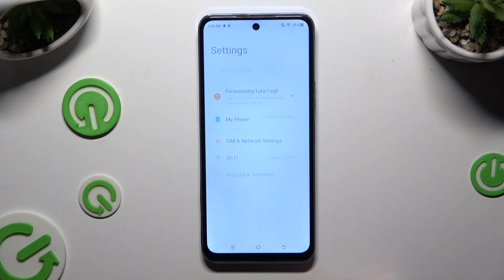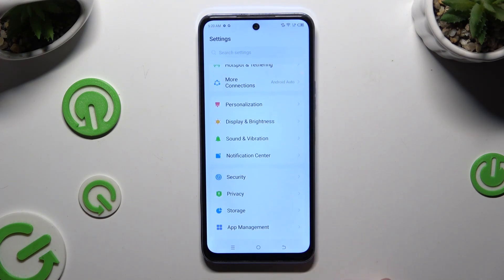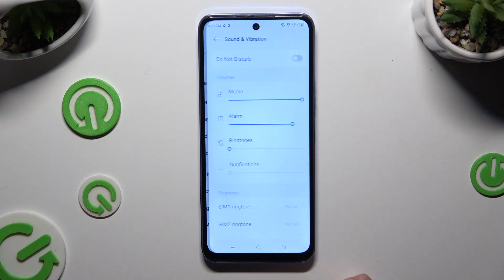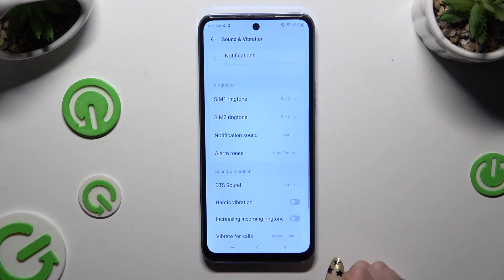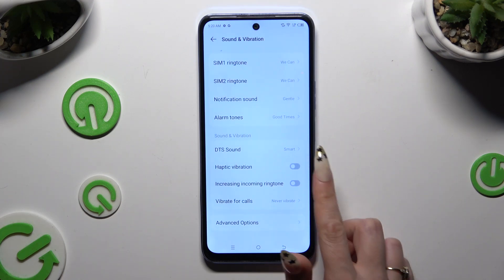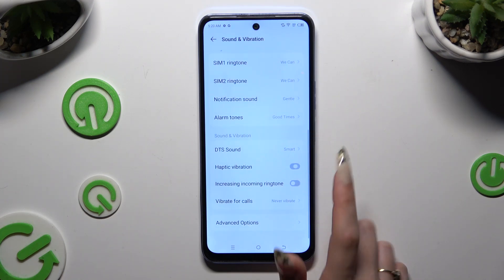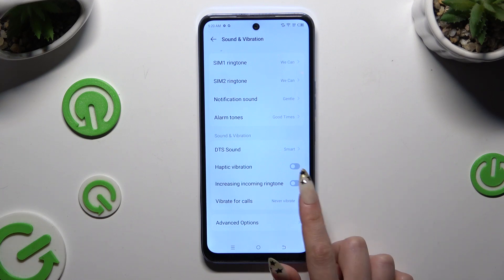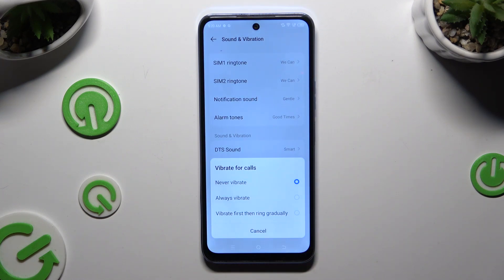Tecno Pova Neo 2: Enter Vibration Settings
Discover how to enter vibration settings on your Tecno Pova Neo 2. Follow our instructions to customize your phone's vibration patterns.

How to enter vibration settings on Tecno Pova Neo 2? How to adjust vibration on Tecno Pova Neo 2? How to customize vibration patterns on Tecno Pova Neo 2? How to change vibration intensity on Tecno Pova Neo 2? How to manage vibration settings on Tecno Pova Neo 2? How to enable/disable vibration on Tecno Pova Neo 2? How to configure vibration preferences on Tecno Pova Neo 2?